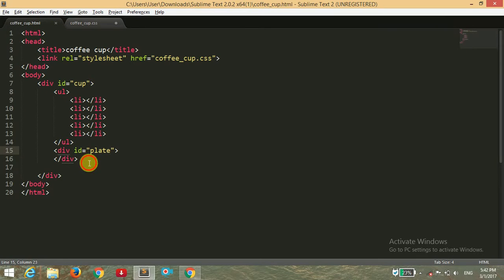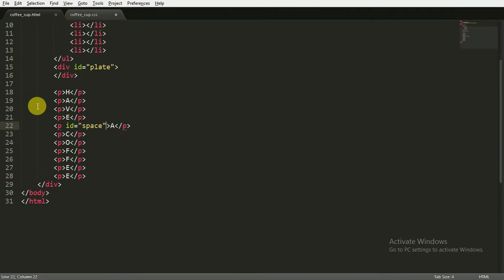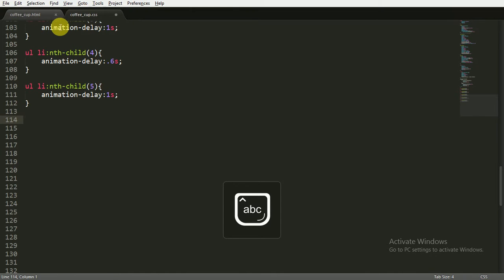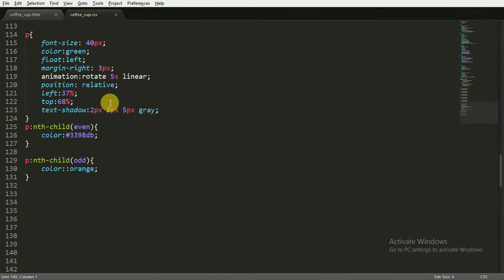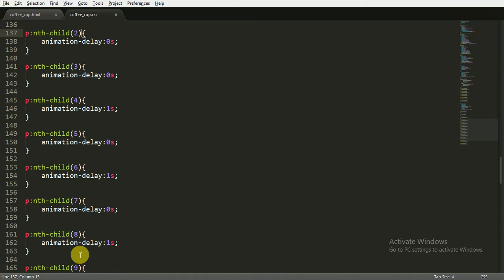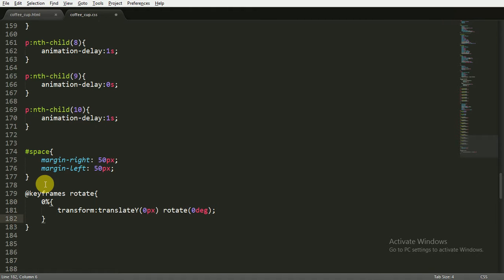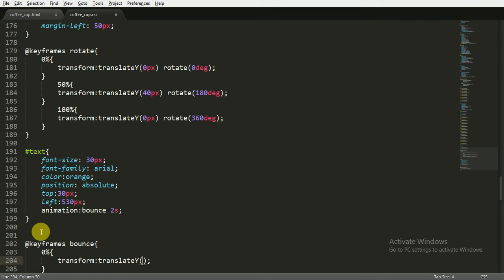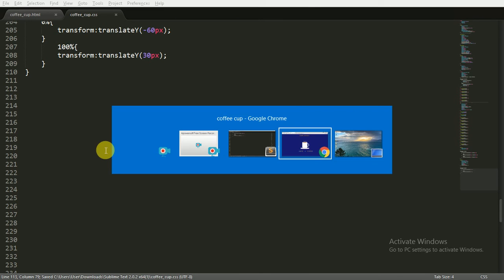CREATE A COFFEE CUP ANIMATION USING PURE CSS EXPLAINED!! (PART #2)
Here i have created a cool coffee cup animation using html5 and pure css3.Here i have not used any kind of javascript code for making the animation work!!.